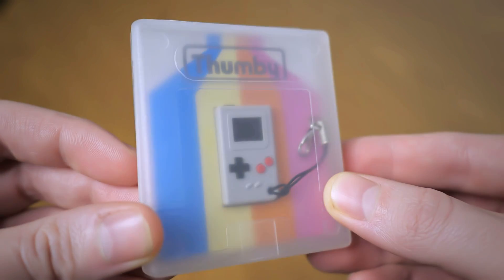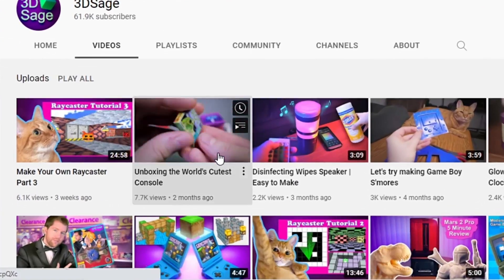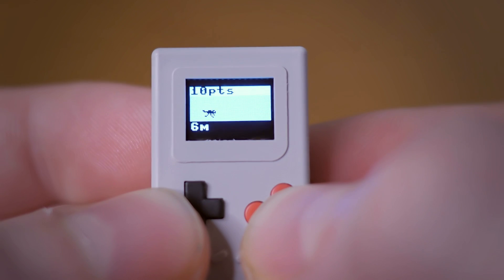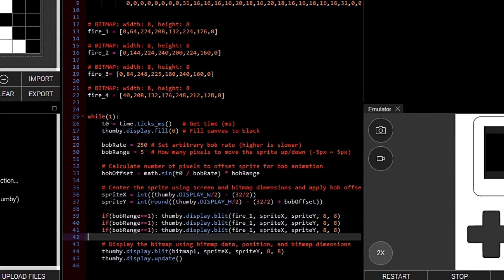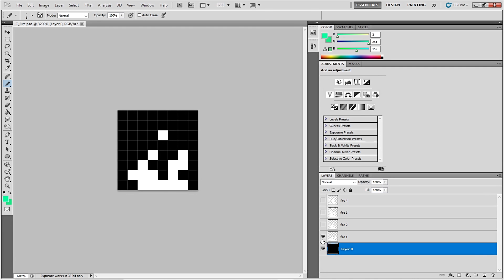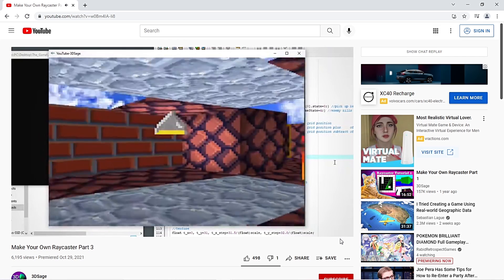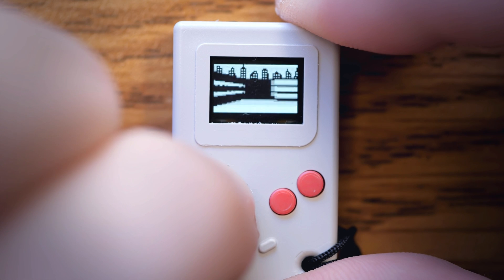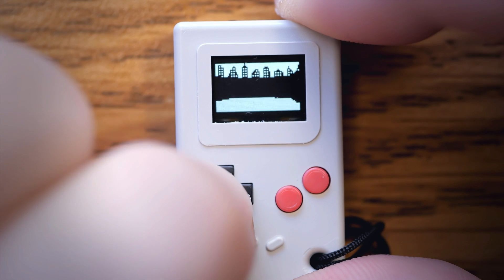I Made a Game on the Smallest Console | Thumby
TinyCircuits created a Kickstarter for their smallest console called the Thumby. I feel lucky to have received an early free sample with no expectation but I wanted to make my own video to show you.

I'm most impressed with their user friendly browser editor where you can program a game, create the graphics, test on the emulator or actual hardware, save the code to your desktop.

Let me know if you want to see a programming tutorial where we can make a game together step by step.